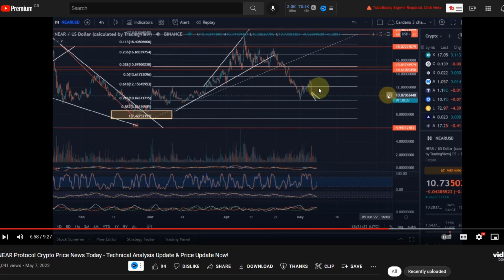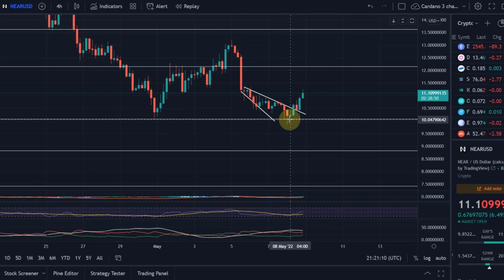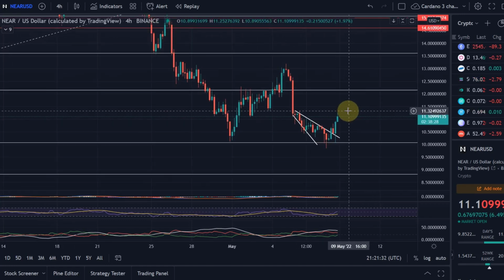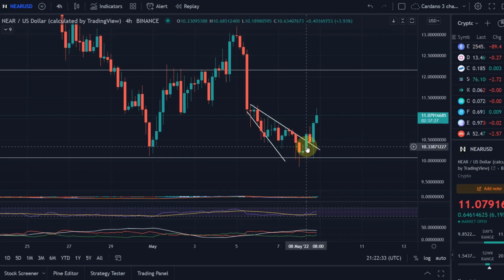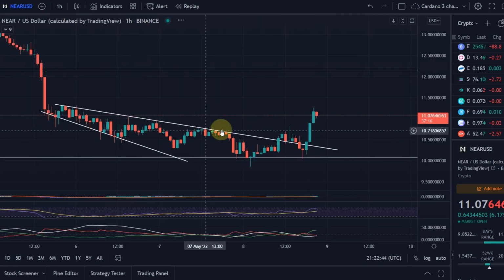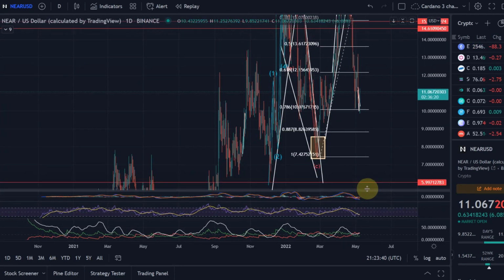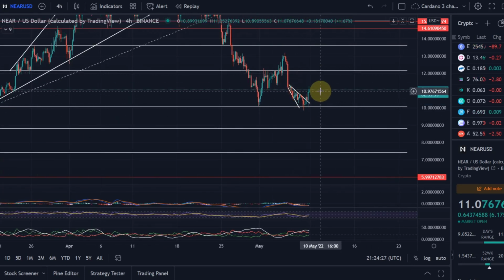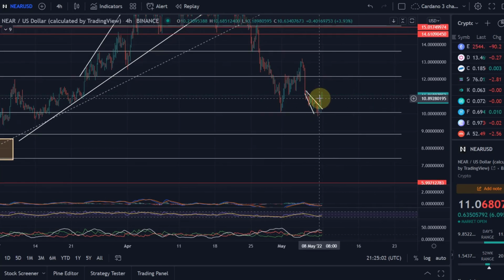NEAR Protocol Crypto Price News Today - Technical Analysis Update & Price Update Now!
NEAR Protocol Crypto Price News Today - Technical Analysis Update & Price Update Now! In this video I talk about the cryptocurrency NEAR or Near Protocol as I believe it has a lot of potential. I carry out a price analysis and talk about my price predictions.